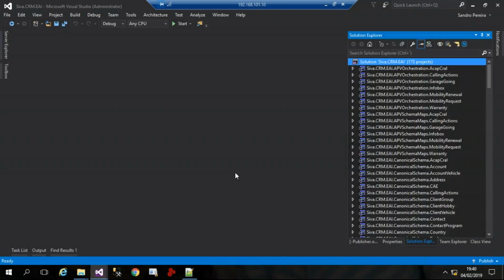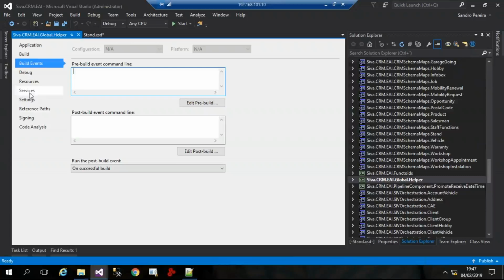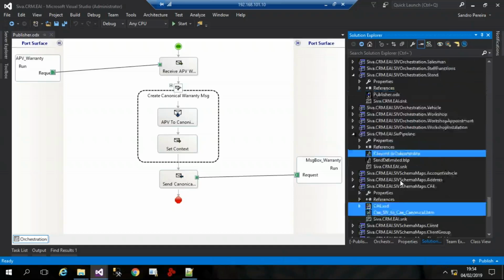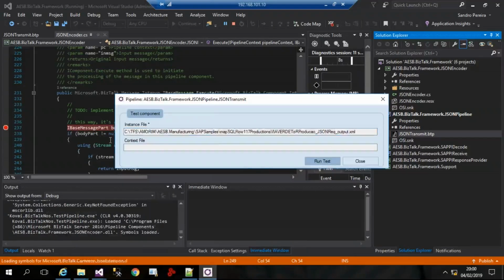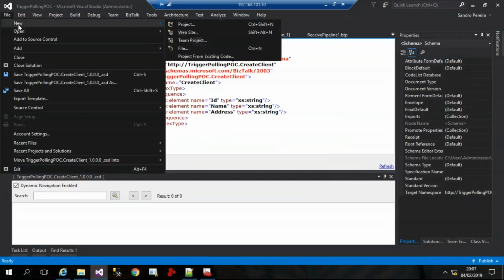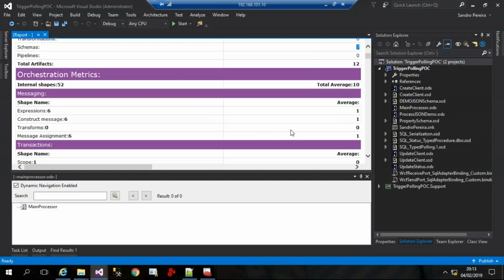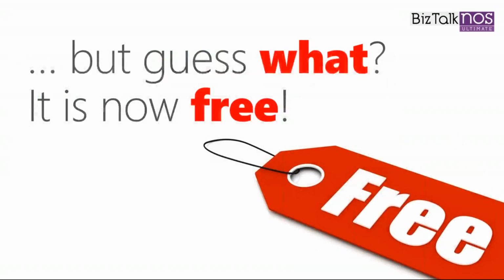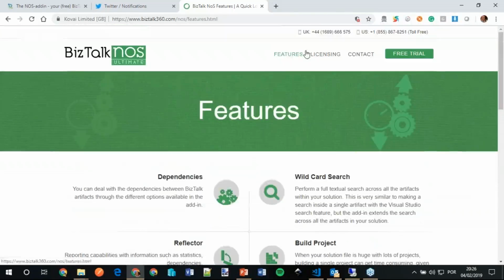The NOS addin - your free BizTalk Dev buddy at Integration User Group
The NOS add-in is a tool specifically developed for BizTalk developers. It includes features to make the life of a BizTalk developer easier and less time-consuming.

In this session, Sandro demonstrates the tool's capabilities.